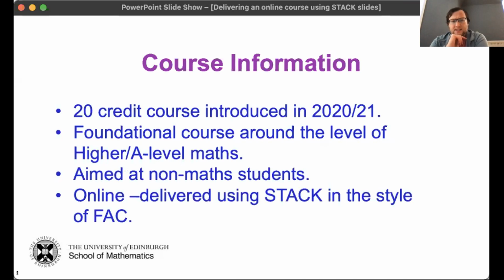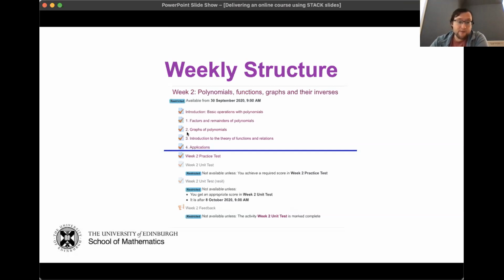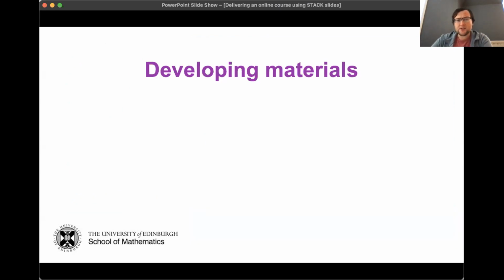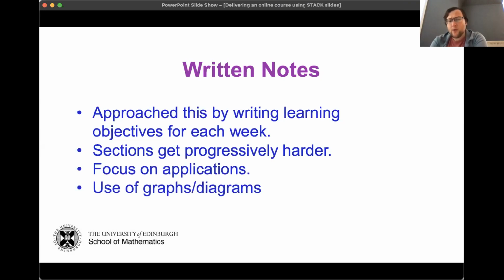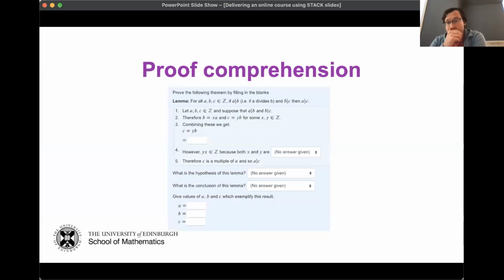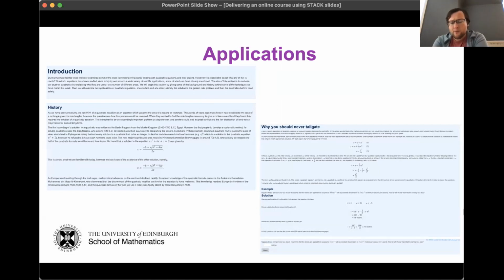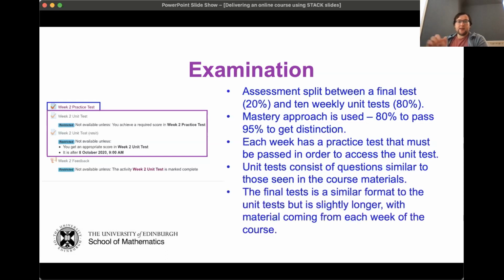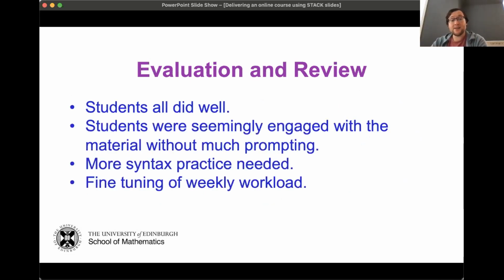Robbie Bickerton, Designing and Delivering fully online courses in STACK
Given the ever-greater demand for online teaching, it has become an ever-more important question as to how we can deliver suitable material online in a way that continually engages our students. It is not always clear how to best structure an online course that sits alongside more traditional courses in a higher education setting. Here, I shall present a model of a statistics course designed entirely using STACK. This course is an entirely online course which uses STACK to create a series of quizzes for each topic in the course. Each quiz consists of a combination of text-based items, as well as embedded videos and automatically marked randomised questions. This approach was developed with the idea of “putting the textbook inside the quiz.” A variety of question types were used, ranging from calculation questions to statistical interpretation. In addition, assessment for the course is also entirely online and uses a mastery approach. All assessments were automatically marked and provided automatic feedback to students.